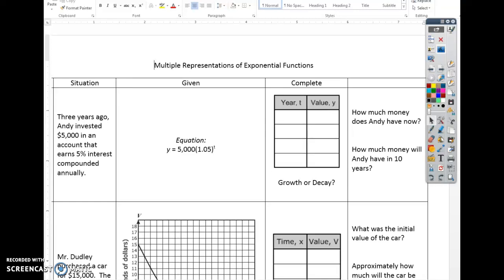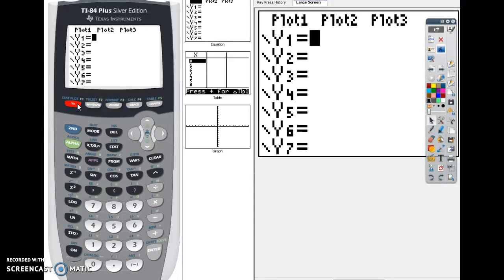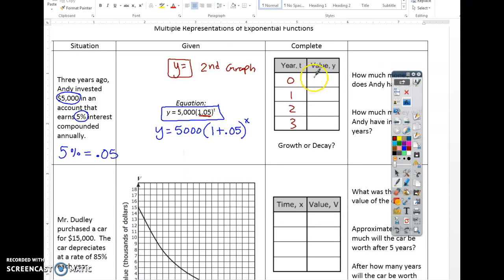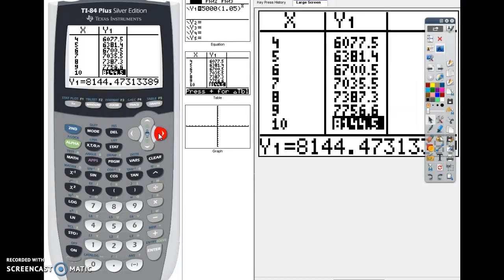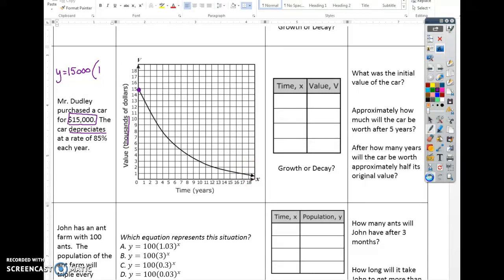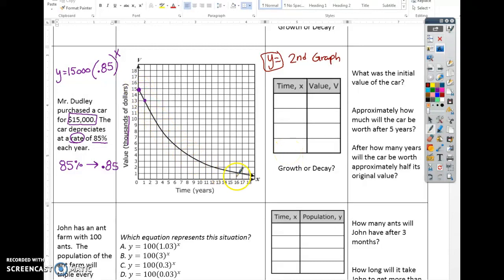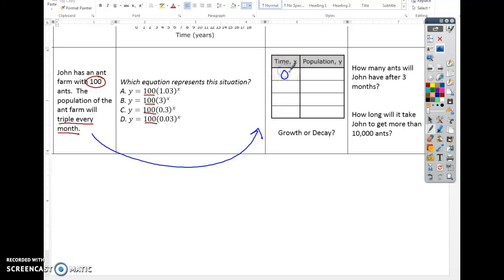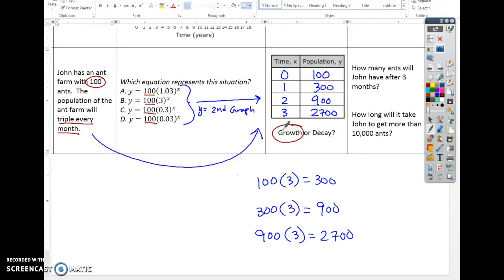Exponential Multiple Representations